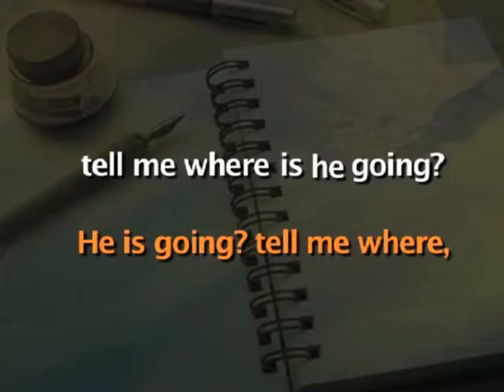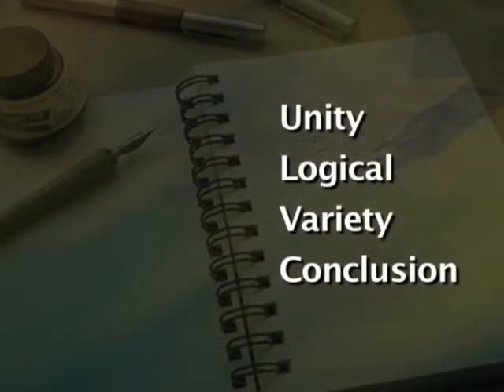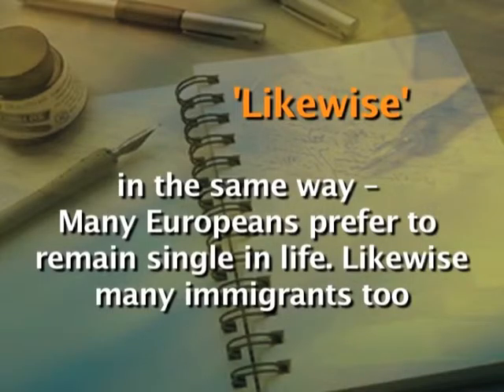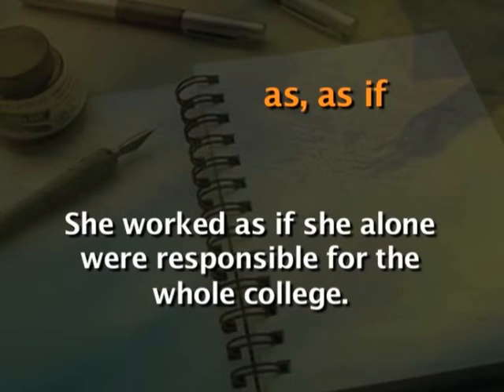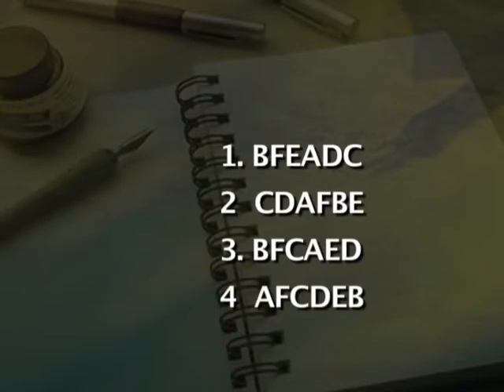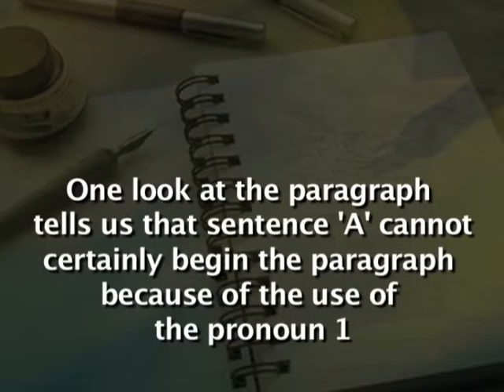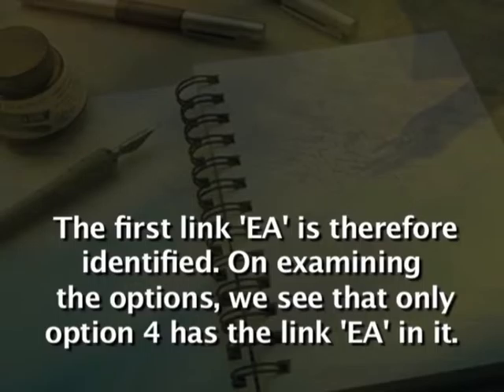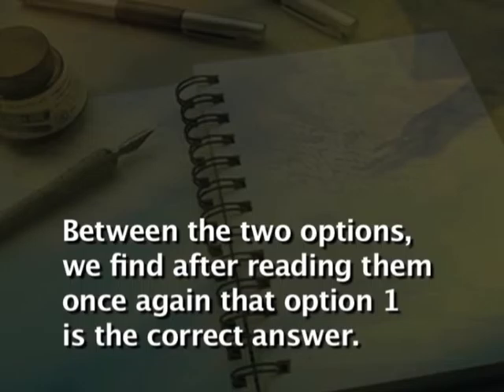Jumbled passages from the one act plays (Grammar and written communication)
Project Name: Production of course ware for undergraduate subjects (CEC- English)
Module Name: Jumbled passages from the one act plays (Grammar and written communication)